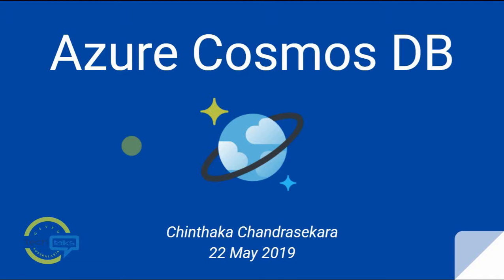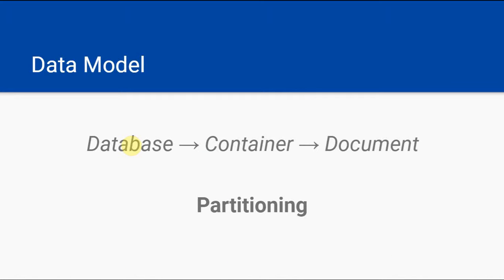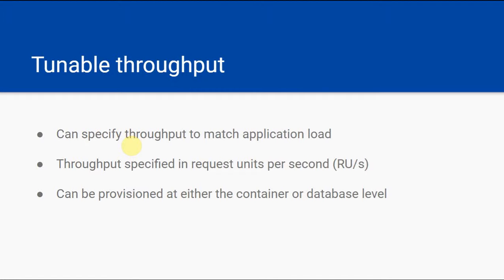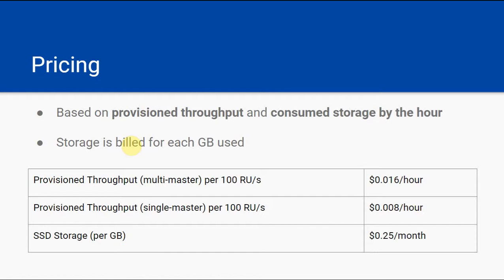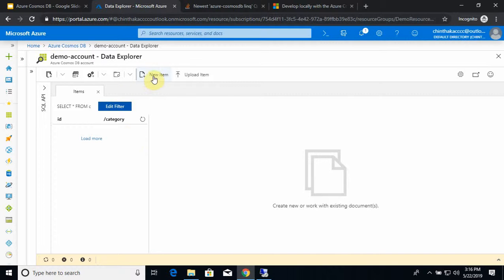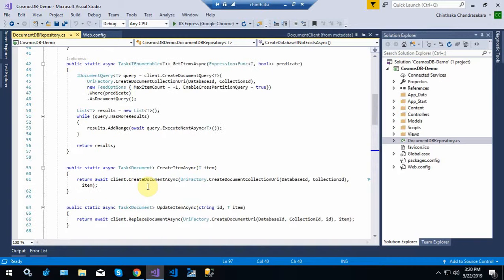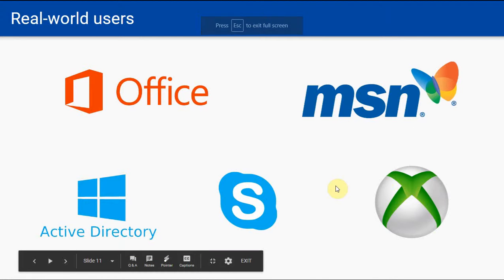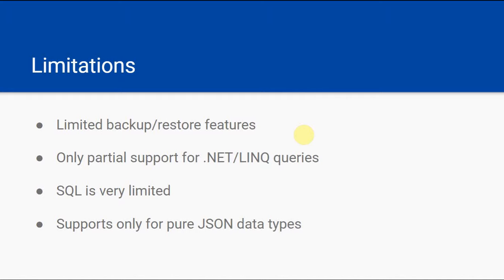Azure Cosmos DB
Azure Cosmos DB is Microsoft's newest cloud-based NoSQL database solution which is used "for managing data at a planet-scale". It is schema-agnostic, globally distributed, horizontally scalable, and is part of the Azure platform of services. Let's talk about the basic concepts of Cosmos DB and how we can integrate it with ASP.NET Core applications using LINQ.

By
Chinthaka Chandrasekara

22/05/2019